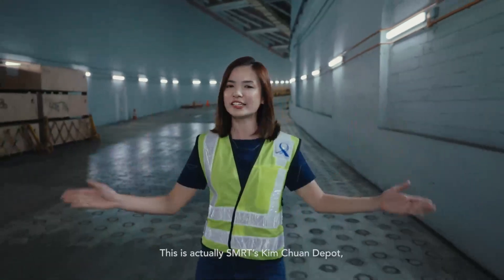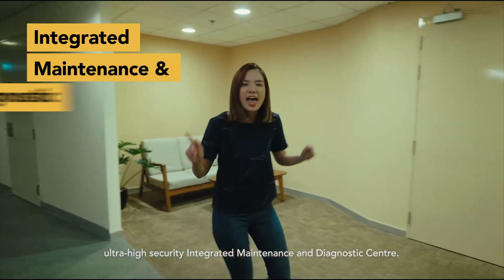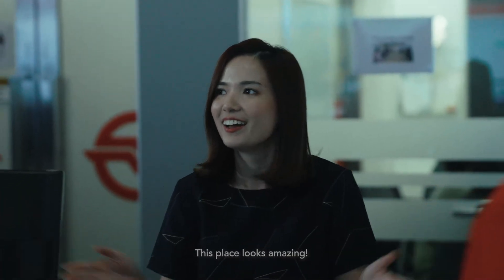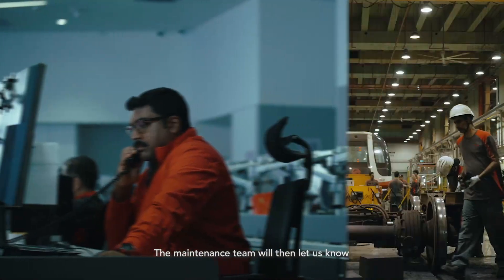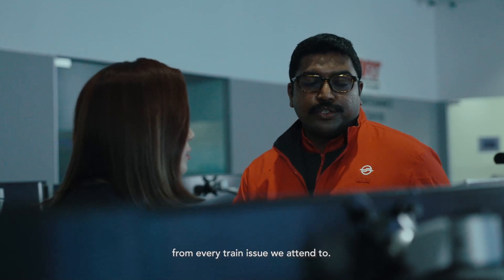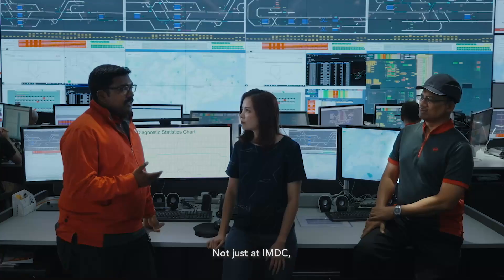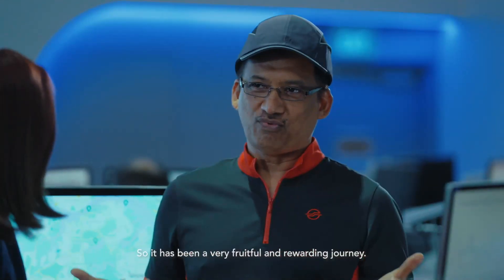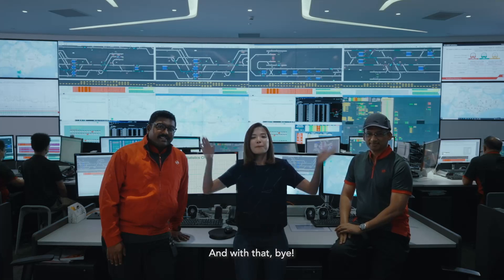Behind Every Journey | Careers in Public Transport | IMDC Engineers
Tag along with Nadia as she heads to SMRT’s Kim Chuan Depot for an exclusive peek inside the ultra-high security Integrated Maintenance and Diagnostic Centre (IMDC).

Find out why these two IMDC engineers are the bridge between maintenance and operations, and what keeps them motivated in their careers.

Join the public transport family and enable millions of journeys every day! 🚌🚆